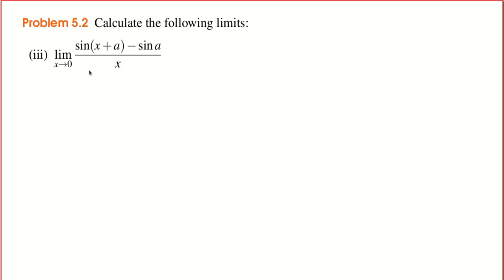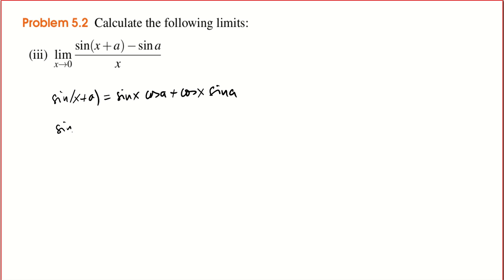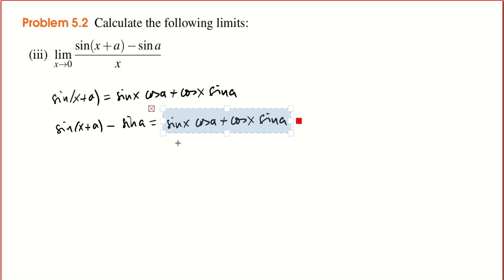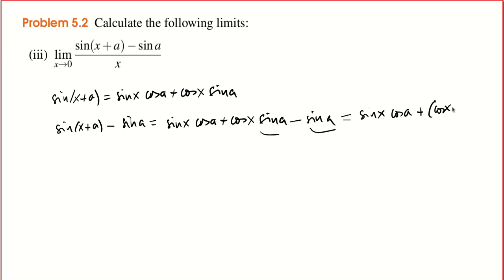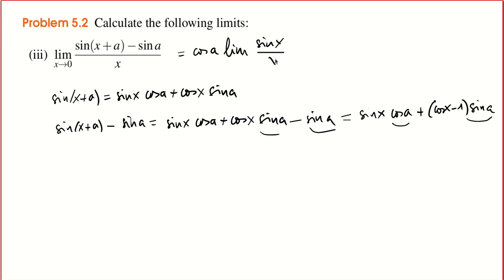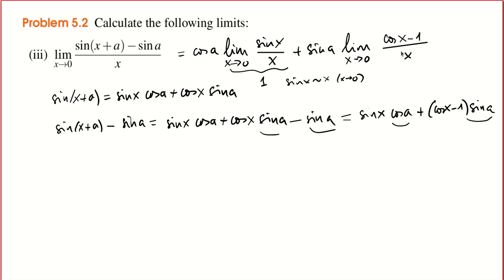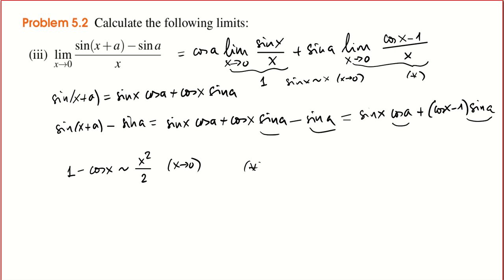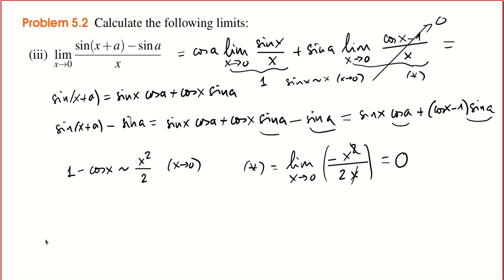Problem 5.2 (iii)